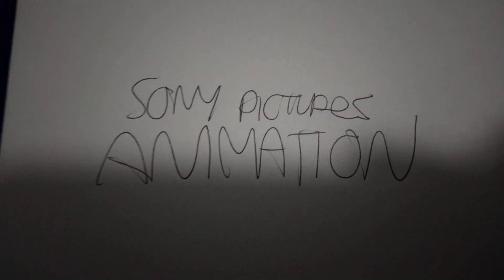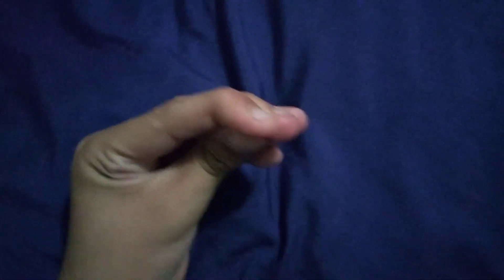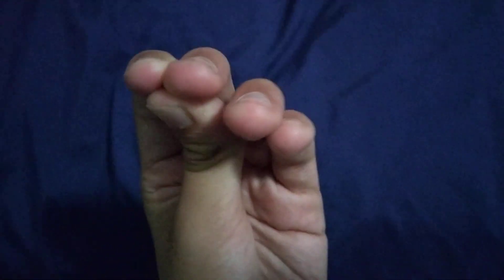Mr.Hand Gets Grounded The Movie Official Trailer- Coming To YouTube January 7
next month a hand will rise